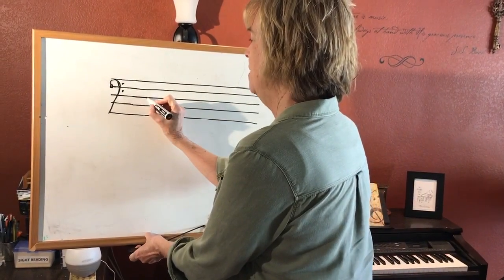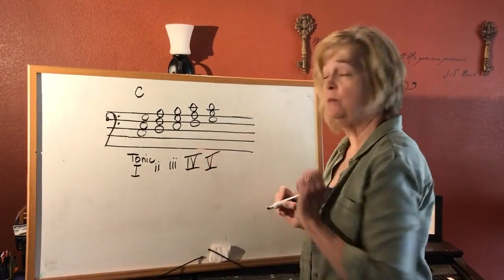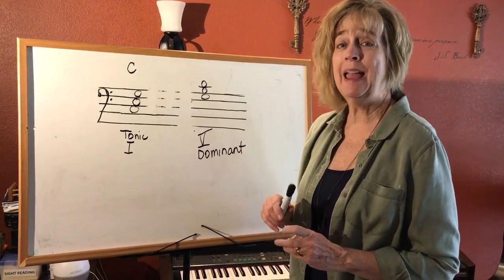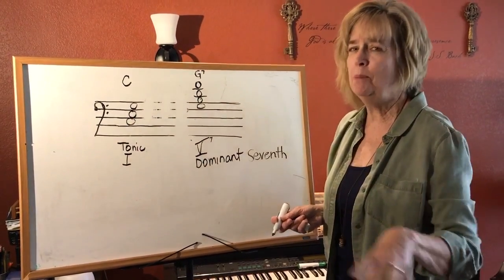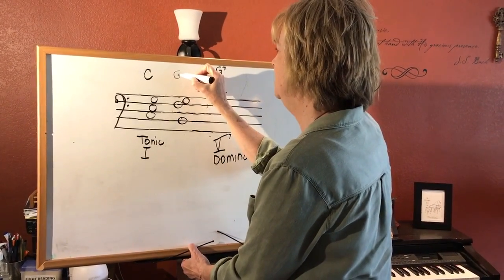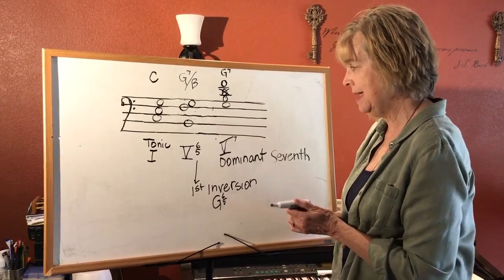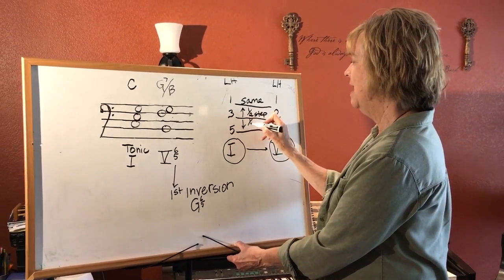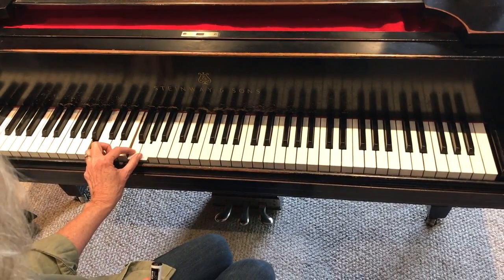How to play the most common two chords in the LH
Learning how to play V6/5 in the left hand